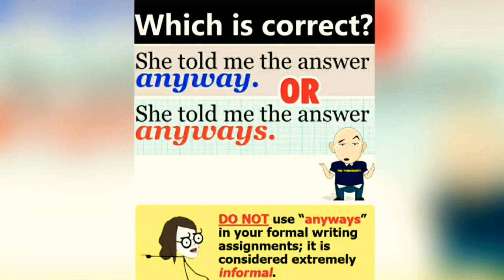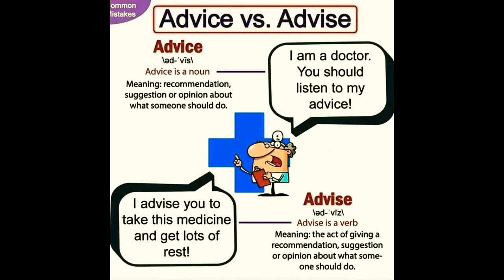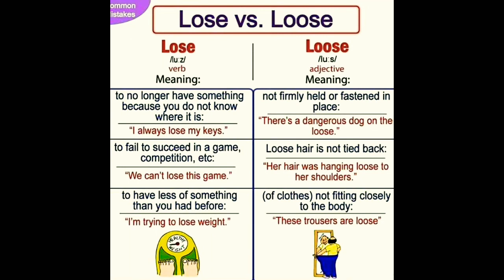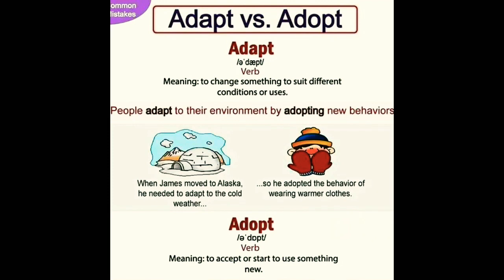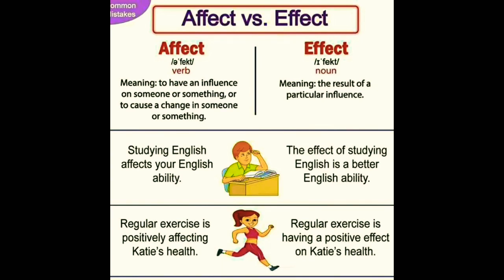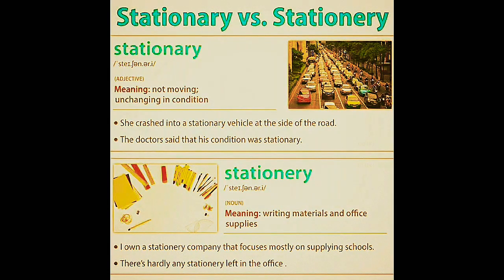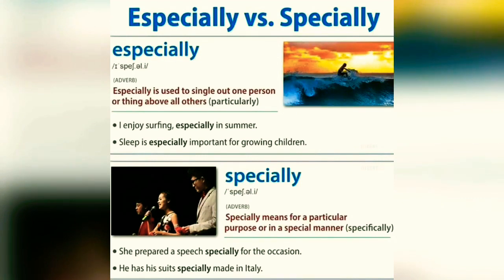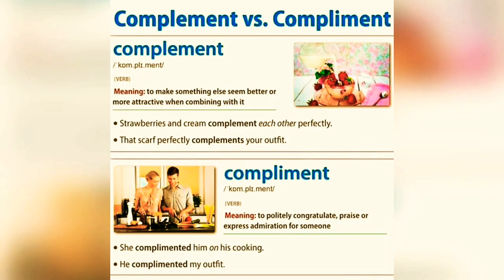Common Mistakes in English / Learning is Fun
Mistakes SHOULD be corrected, not to be insulted. Learners should NOT be scared to commit errors because we can learn from them. We need to use our past mistakes and others' mistakes so we can grow as a successful language learner, since we always strive to be better than yesterday. Have fun learning! ❤️ 😁

Educational photos are from ifluentenglish.